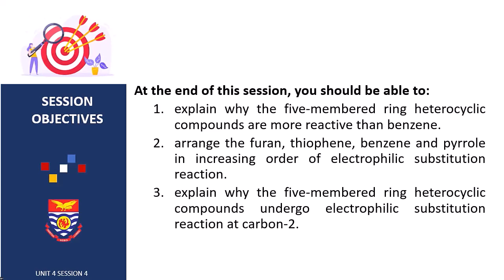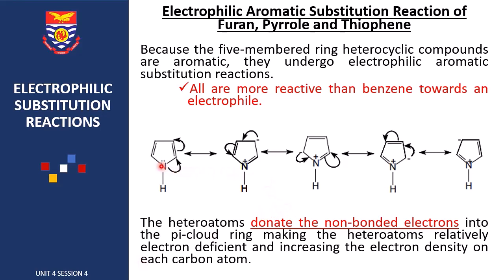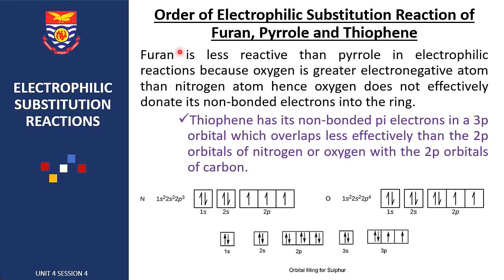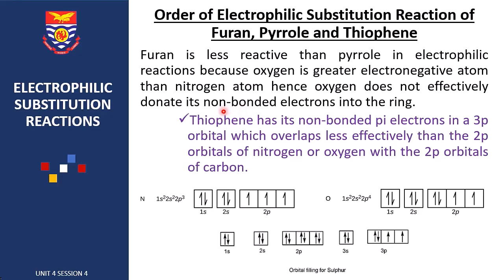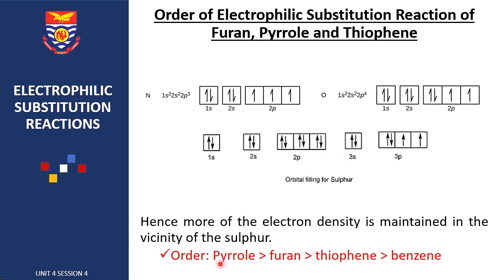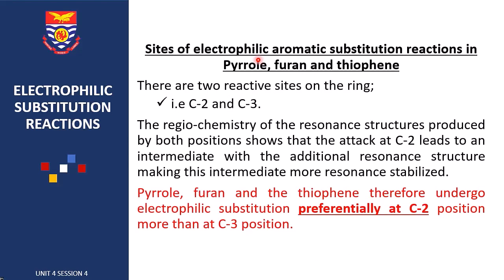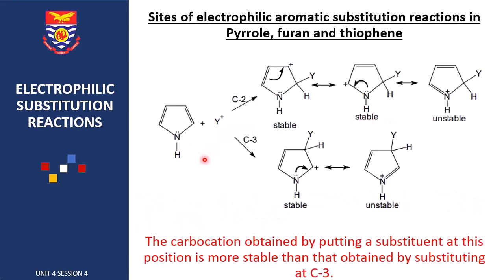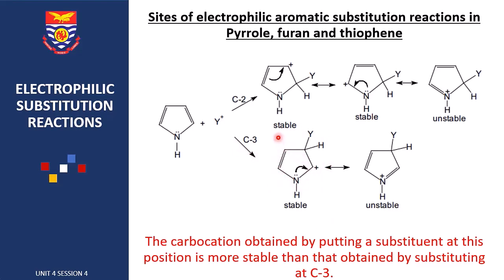Aromatic and Heterocyclic Chemistry Unit 4 Session 4